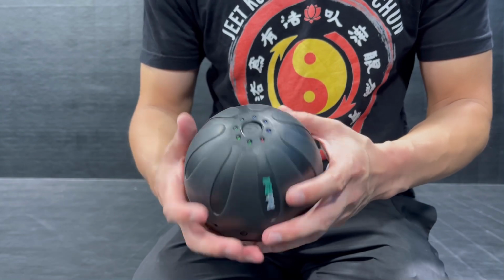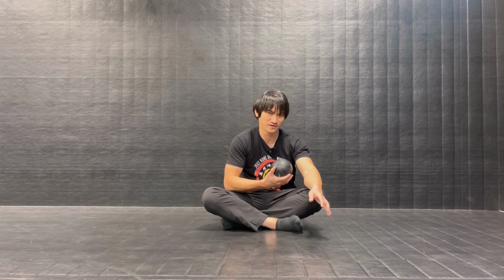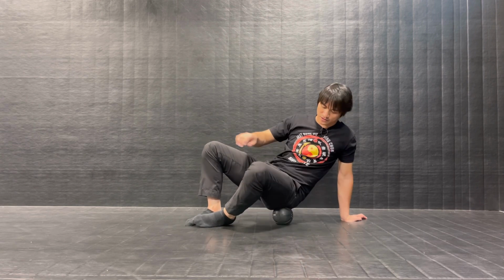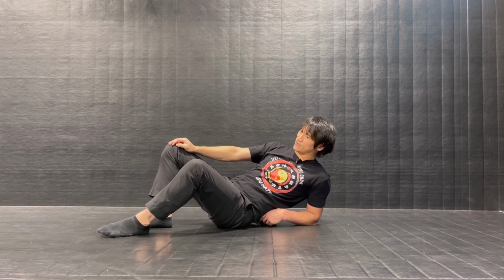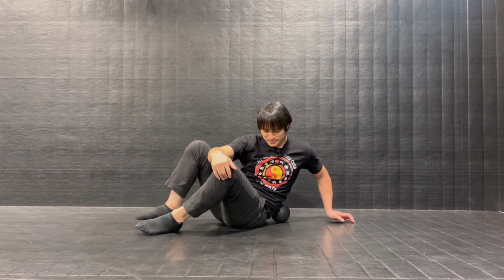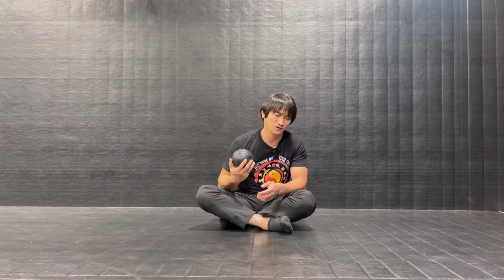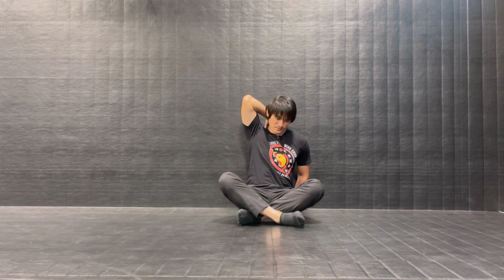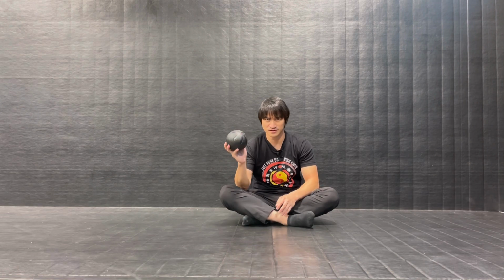RubBall Review & Tips on How To Use a Massage Ball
Here is my review of the RubBall and some tips on how to self massage using the ball on common trigger point areas.

to get more information on their product.

View them on Instagram at @rubballco

This tool is definitely great for loosening up tight muscles and increasing range of motion!